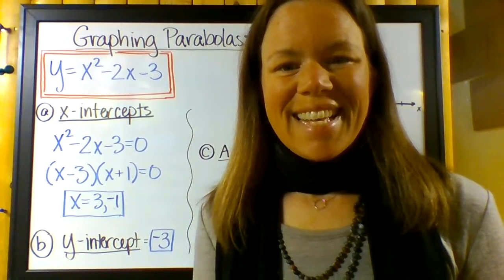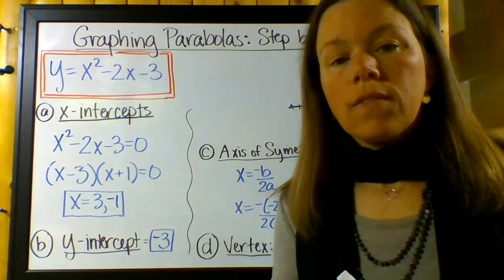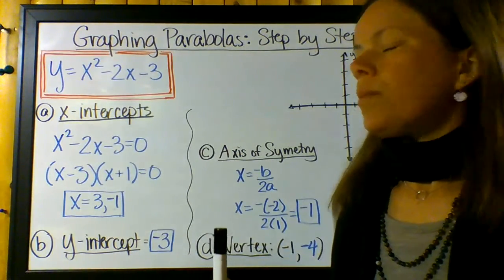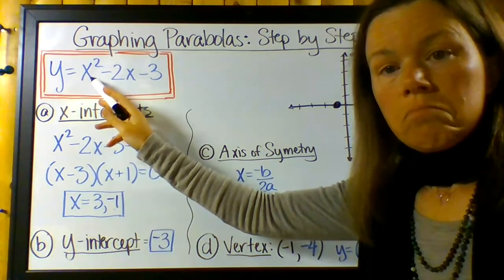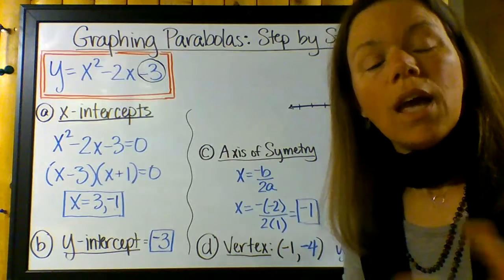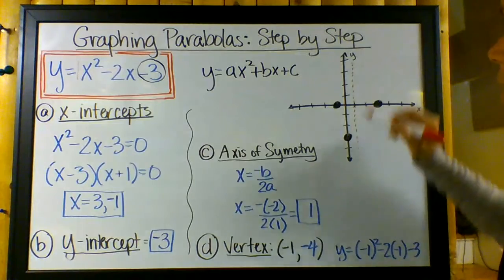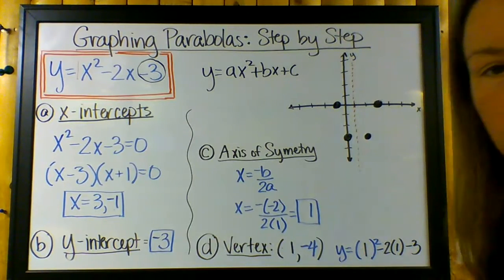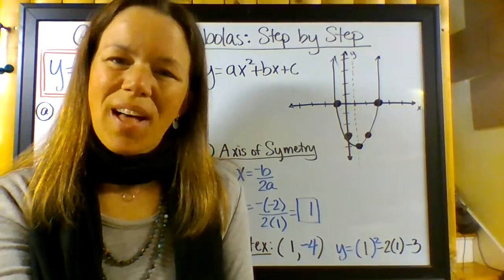Algebra - WED 5/6 - Graphing Parabolas Step by Step